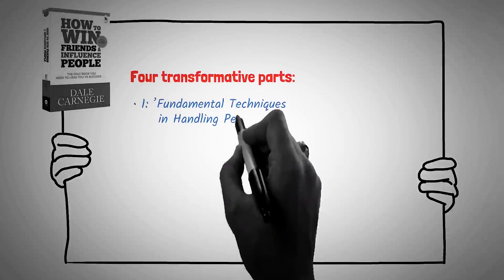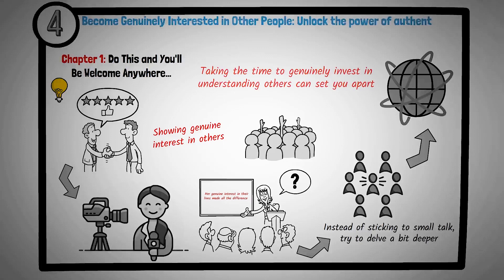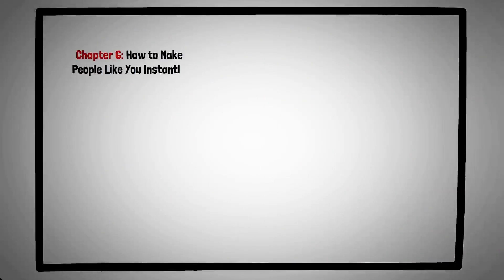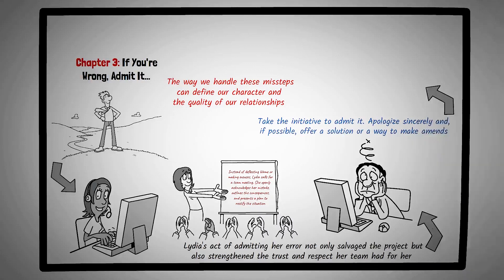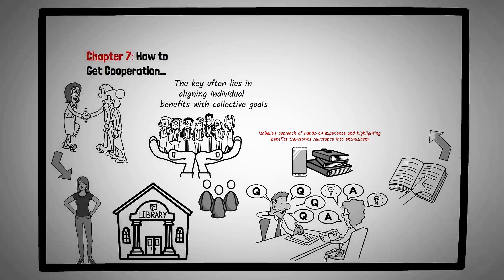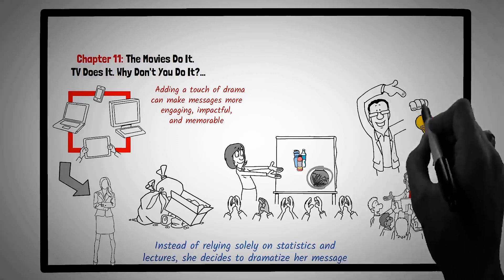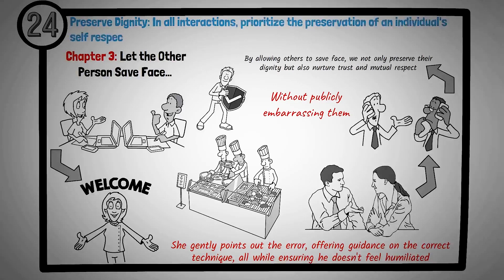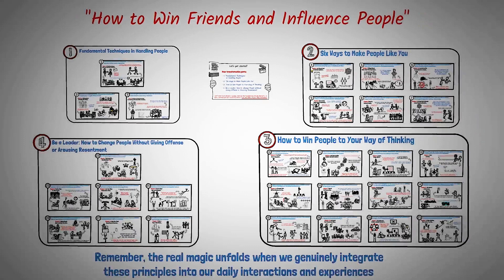Book Summary: How to Win Friends and Influence People (Dale Carnegie)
▶ Today, we dive into "How to Win Friends and Influence People" by Dale Carnegie. Share your thoughts and questions in the comments—I'd love to hear from you!

▶ Chapters:
00:00 Introduction.
00:50 (1) - Avoid Criticism, Condemnation, or Complaint.
02:47 (2) - Give Honest and Sincere Appreciation.
04:27 (3) - Arouse an Eager Want.
06:10 (4) - Become Genuinely Interested in Other People.
07:51 (5) - Smile Genuinely.
09:35 (6) - Remember Names.
11:21 (7) - Be a Good Listener.
13:24 (8) - Talk in Terms of Other People's Interests.
15:15 (9) - Make Others Feel Important.
17:05 (10) - Avoid Arguments.
19:26 (11) - Show Respect for Others' Opinions.
21:26 (12) - Acknowledge Your Mistakes.
23:08 (13) - Begin in a Friendly Way.
24:55 (14) - Use Questions to Persuade.
26:56 (15) - Let Others Speak.
28:52 (16) - Show Mutual Benefits.
31:02 (17) - Express Appreciation and Address Mistakes Indirectly.
32:49 (18) - Recognize and Value Individual Worth.
34:49 (19) - Arouse Enthusiasm.
36:37 (20) - Dramatize Your Ideas.
38:24 (21) - Stimulate Positive Competition.
40:26 (22) - Lead with Your Own Mistakes.
42:03 (23) - Ask Rather Than Order.
43:45 (24) - Preserve Dignity.
45:24 (25) - Celebrate Every Improvement.
47:15 (26) - Set Positive Expectations.
49:11 (27) - Frame Corrections Positively.
50:52 (28) - Align with Desires and Values.
52:35 Outro.

Together, let's master life!